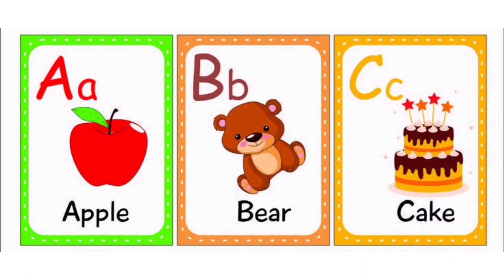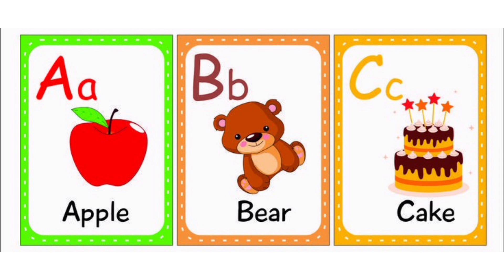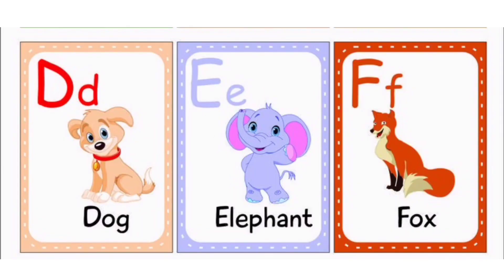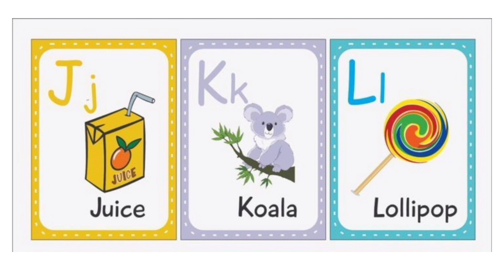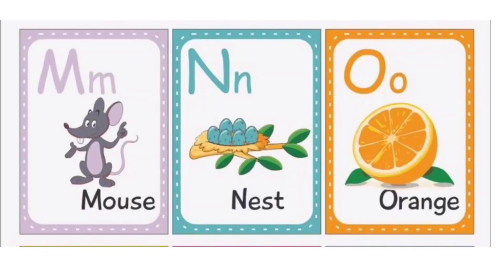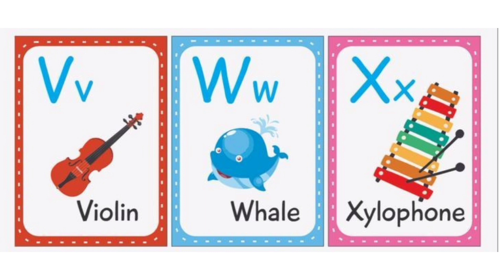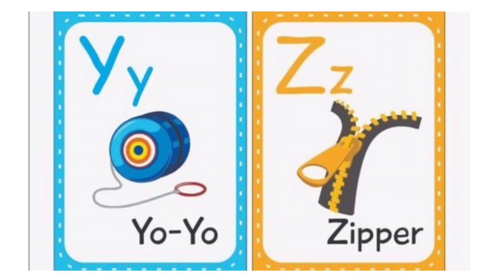Alphabet pictures A to z | Alphabets | Picture words | Vocabulary for kids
Picture words
Words
Alphabet pictures
Vocabulary